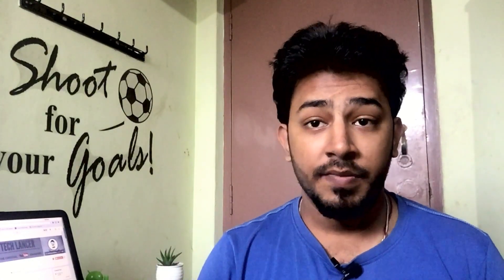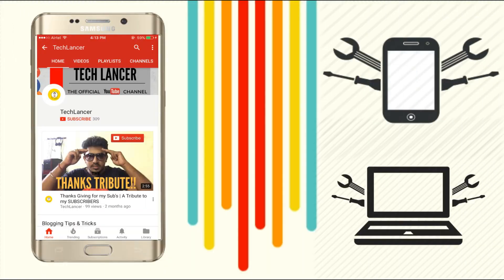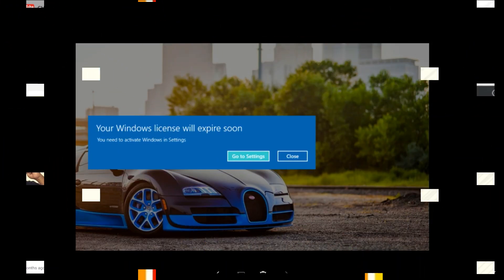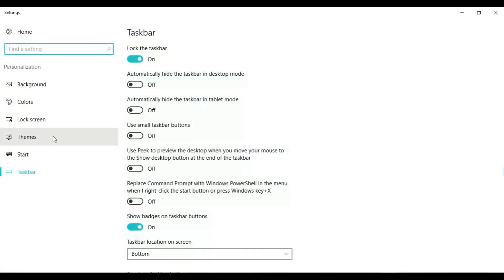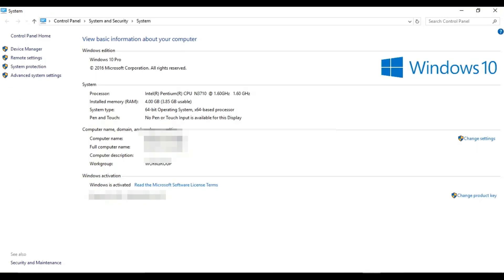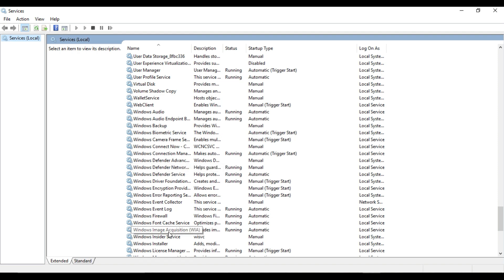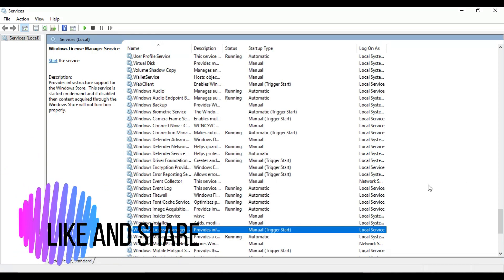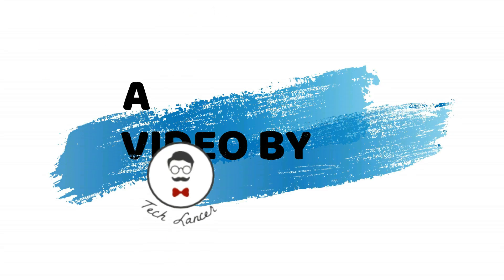Windows License will expire soon 10 and 8 Fix 2017 | Solved 100%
This video will show you the best way to fix windows license will expire soon issue. The windows license would have expired which causes this pop-up. But there is a trick to fix Windows License will expire soon in windows 10 and 8

Step 1: Press win key + R
Step 2: Type services.msc in run box

or

check this post for step